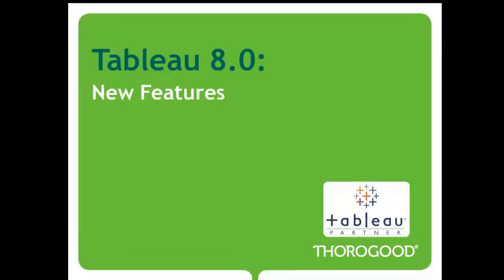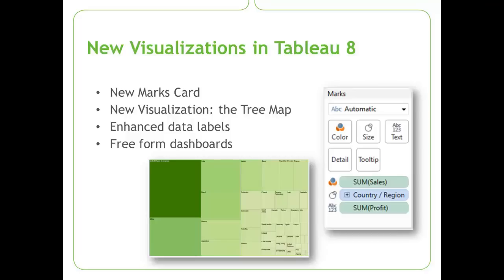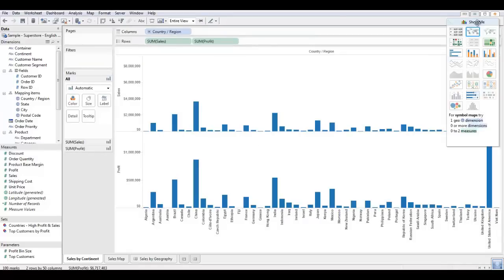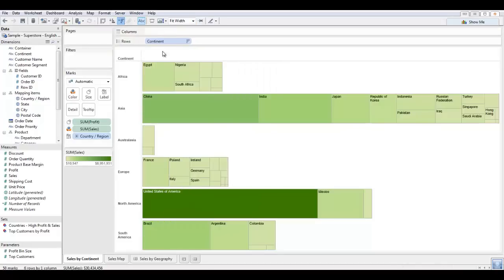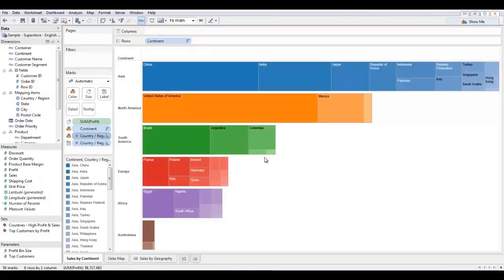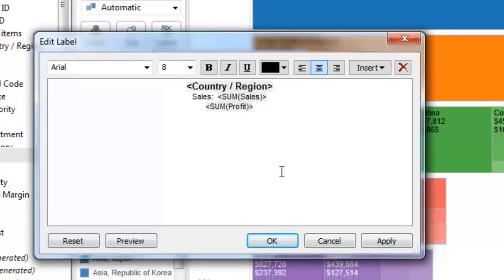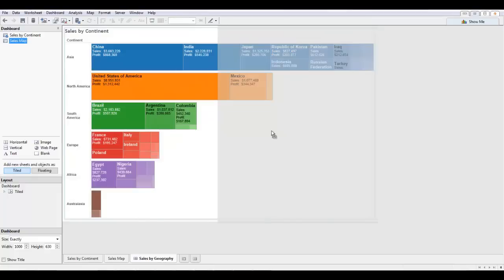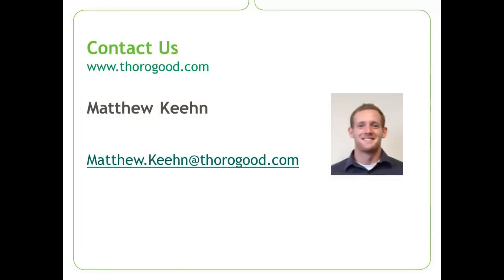Tableau 8.0: New Visualizations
Thorogood Associates shows a live demo of Tableau 8.0's Marks Card functionality.